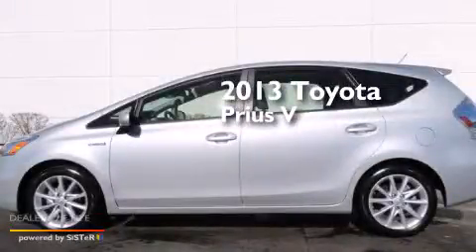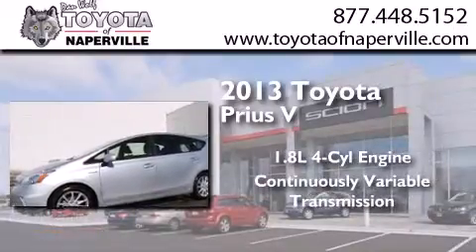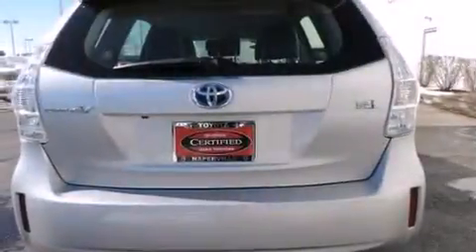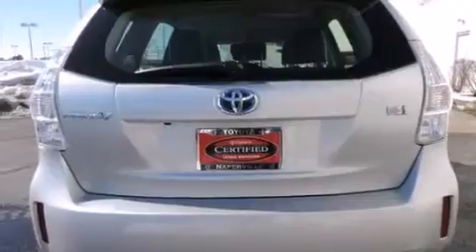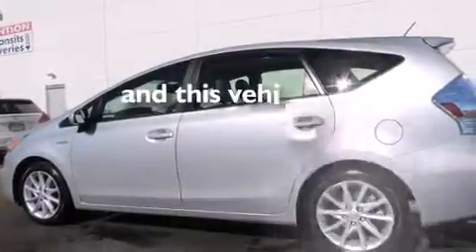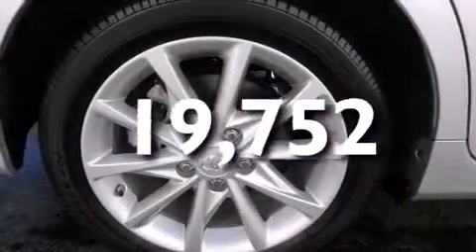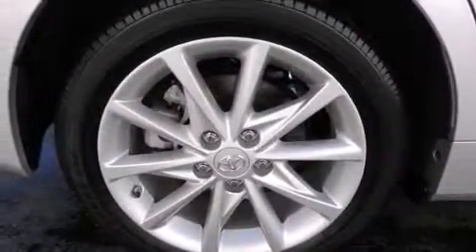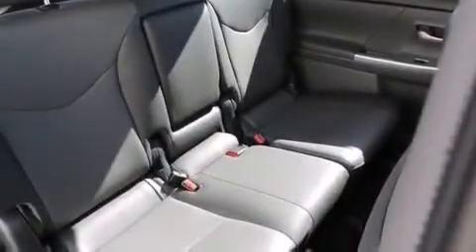Used 2013 Toyota Prius v Napervillle IL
We have been honored to serve the Napervillle IL area , we promise that your experience at our dealership will exceed your expectations ! Year : 2013 Make : Toyota Model : Prius v Engine : 1.8l 4-cylinder dohc 16v vvt-i aluminum Trans . Napervillle , IL 60540